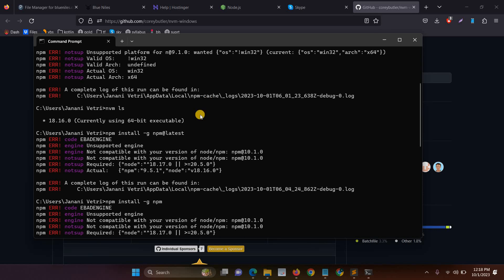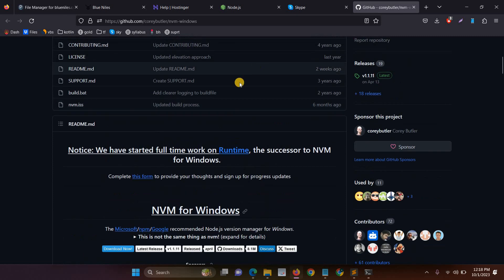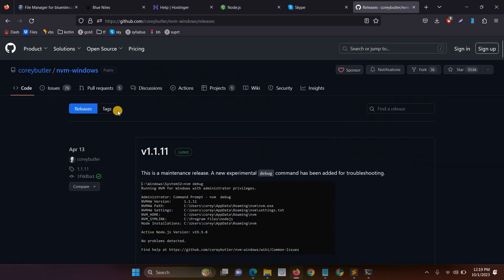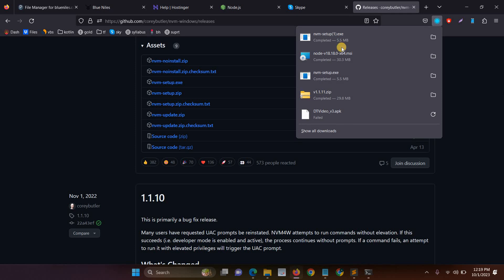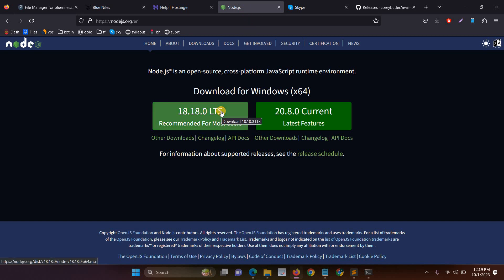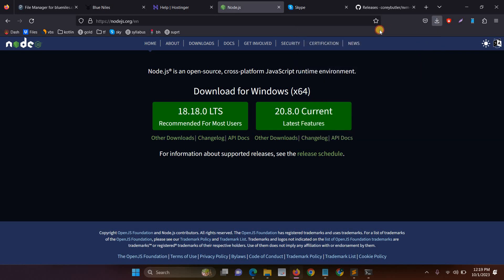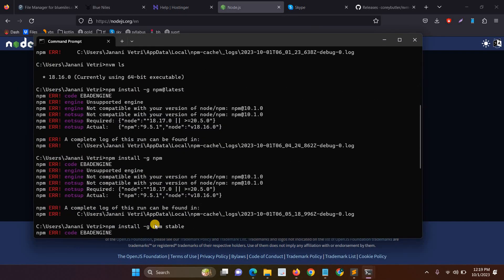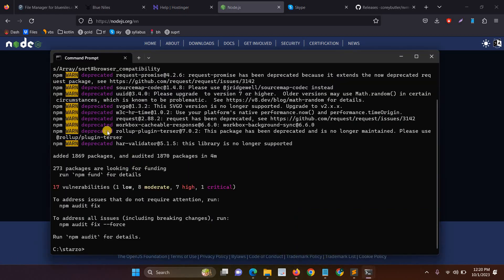npm ERR! code EBADPLATFORM | notsup Unsupported platform | React | Command Prompt | VS Code Windows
Here I explained the steps for how rectify npm error when try to update the node and install nvm on your system.
The common errors like
npm ERR! code EBADPLATFORM
npm ERR! notsup Unsupported platform for n@9.1.0: wanted {"os":"!win32"} (current: {"os":"win32","arch":"x64"})
npm ERR! notsup Valid OS:    !win32
npm ERR! notsup Valid Arch:  undefined
npm ERR! notsup Actual OS:   win32
npm ERR! notsup Actual Arch: x64